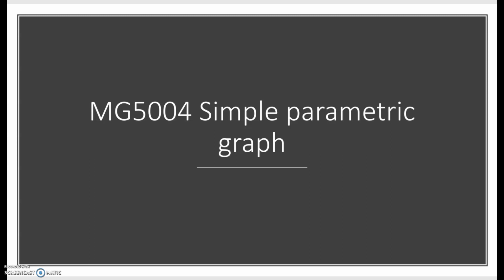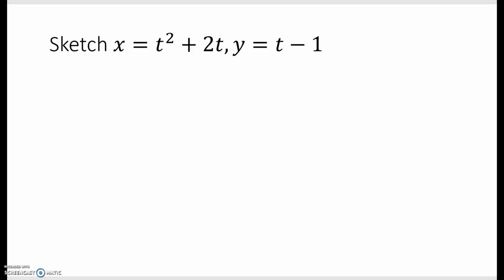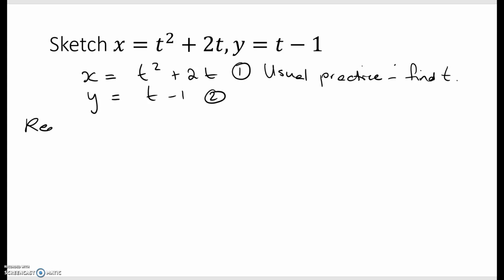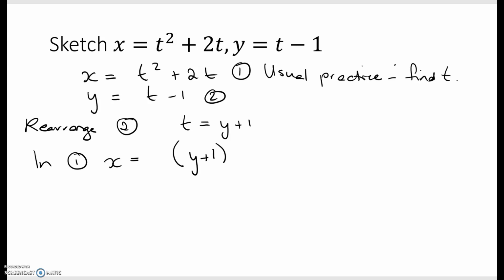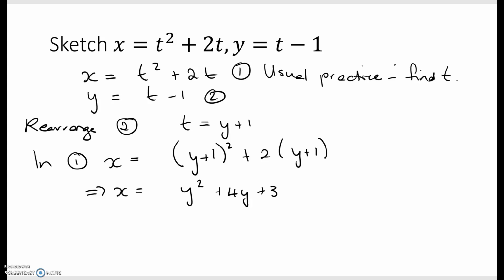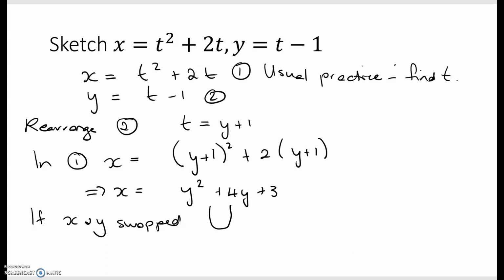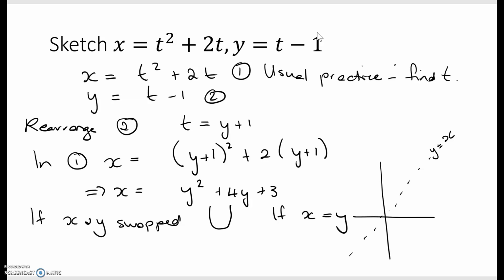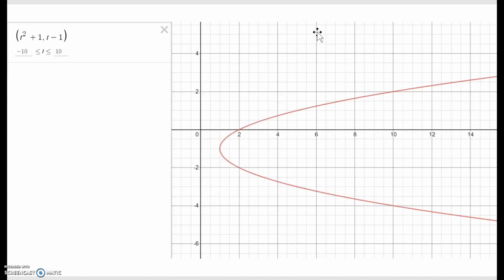MG5004 Simple parametric curve sketching